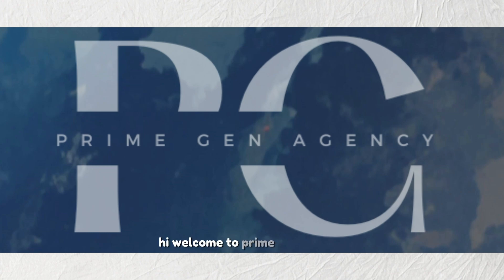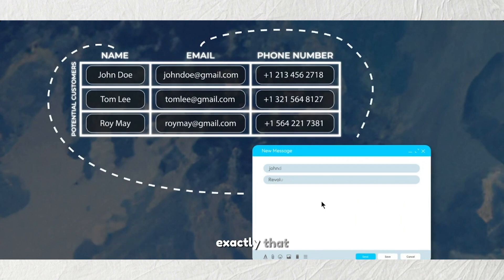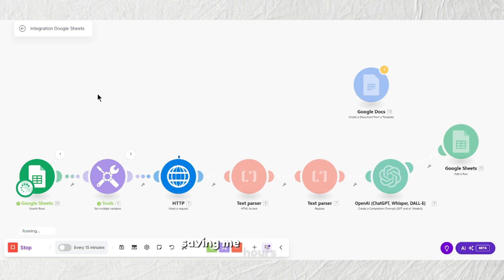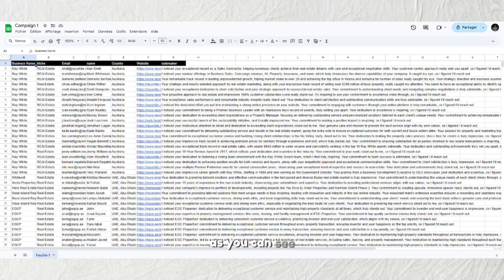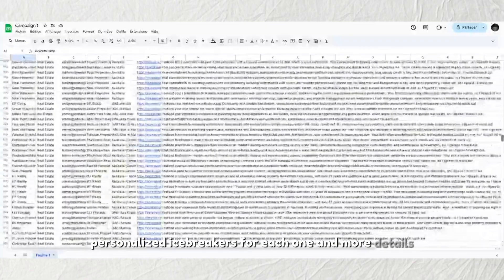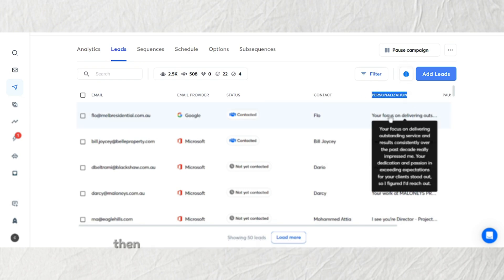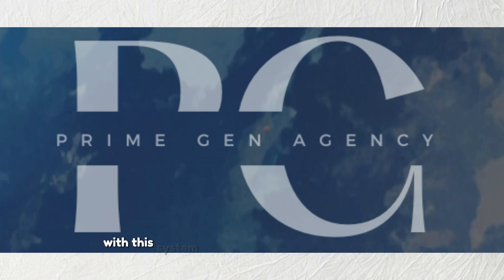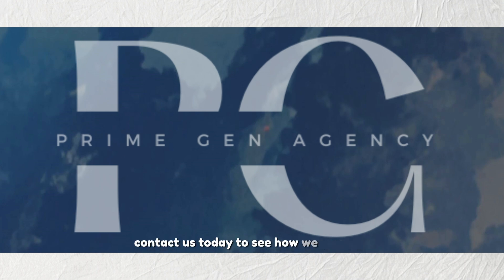Automated Email Outreach System (Personalized Emails) 2025 !